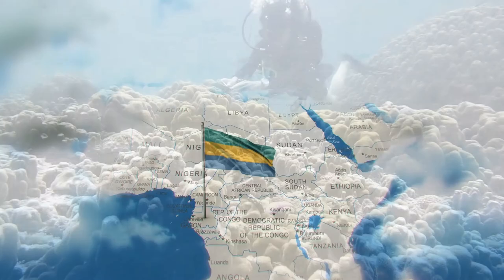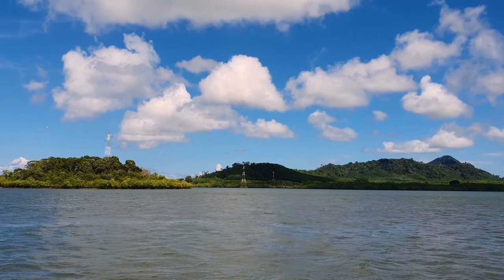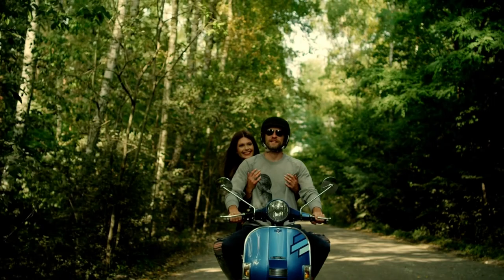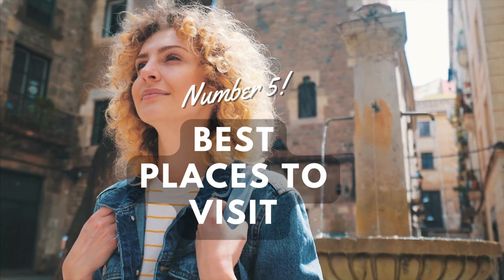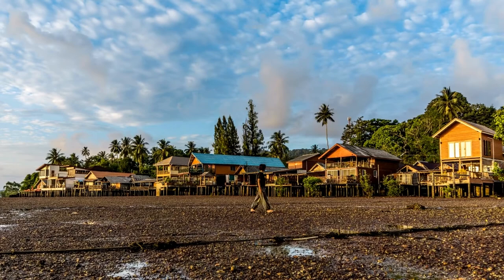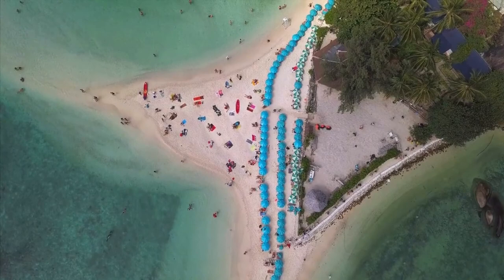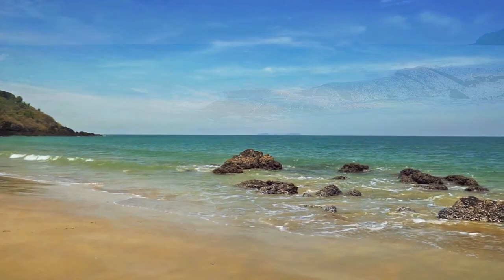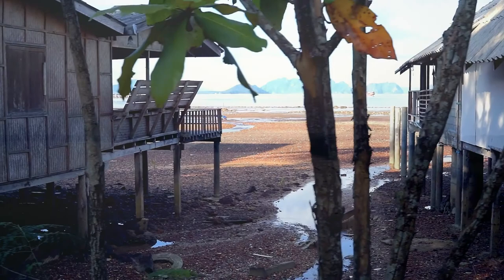Ko Lanta travel guide 2023 - everything you need to know before visit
Koh Lanta Thailand is best known for stunning clear water and most beautiful beaches, great diving, a historical town, waterfalls, and jungles. It is nearby many other small islands and is a great base from which to go island-hopping, located just off the coast of Krabi. Its long coastline has nearly a dozen beaches, some considered the finest in the country, and each one with its own charm and atmosphere This guide will tell you everything you need to know best things to do in koh lanta , koh lanta best beaches and many tips for perfect trip.

Love as always, happy adventuring.💗 🙏

Chapters :
0:00 Inro
0:30 Weather
0:59 How to travel to Ko Lanta
1:10 Ko lanta bridge
1:40 How much it takes from airport
1:48 Best time to visit
2:05 How to get around
2:19 Best places to visit

Weather

Ko Lanta enjoys a warm, humid, tropical climate year round. From November to March, the temperature is a perfect 30 to 33 degrees Celsius with only the occasional rainfall. April and May are hot, dry months where temperatures increase to the high 30s, and there is little or no precipitation. From June to October it is monsoon season. It rains for about an hour on most days, temperatures drop to the high to mid-20s, and the wind shifts from easterlies to westerlies.

How to travel to Ko Lanta?

Ko Lanta is located in Krabi province in the south of Thailand. There is no airport on the island itself – the nearest airport is Krabi Airport. There are connections from Phuket Airport and Trang Airport too, although the travel times will be considerably longer.

Is there a bridge to Koh Lanta?
The two main islands of Koh Lanta (Ko Lanta Noi and Ko Lanta Yai) are connected by the Siri Lanta Bridge (sometimes called the Koh Lanta Bridge). This bridge was completed in April 2016. The new Koh Lanta Bridge would enable vehicles to travel from the mainland to the popular tourist areas in Ko Lanta Yai.

How long does it take from Krabi airport to Koh Lanta?
How long does it take to get from Koh Lanta to Krabi Airport (KBV)? It takes approximately 2h 27m to get from Koh Lanta to Krabi Airport (KBV), including transfers.

When to visit

The tourist season in Ko Lanta runs from October through April with the most visitors here December to March. An increasing number of people are visiting in Green Season (May to October) when daily rainfall usually only lasts a few hours.

How do you get around Koh Lanta?
Scooter/bike – By far the most convenient way to get around Koh Lanta is to rent a scooter/bike. This gives you the freedom to explore everything the island has to offer, without having to pay for multiple tuk tuk rides. Despite a few potholes here and there, the main roads are generally well paved.

Is Koh Lanta cheap?
Is Koh Lanta expensive? Overall, the Thai islands are always a bit more expensive than the mainland. In comparison to other Thai islands, Koh Lanta was a bit cheaper. You can find decent hostels at good prices, decent Thai dishes or expensive western meals.

Best Places to Visit in Koh Lanta
Best  Beaches :

Klong Nin Beach has a village feel, with lots of beachfront restaurants and bars all close together and easily accessible by road.
Long Beach is also popular but as it’s over three kilometers long it rarely feels crowded.
Klong Dao Beach is the busiest beach on Ko Lanta as it’s the nearest to the island entry point in Saladan. It’s only a 10-minute drive from Saladan to Klong Dao.
Klong Khong is a quieter beach, more laid back, and with some nice villas for rent within walking distance of the seafront.
Kantiang Bay is one of Thailand’s most beautiful beaches, a near-perfect crescent of sand and sea
Nui Bay is a tiny beach with very little development – great for a day visit.
Klong Jark Beach is also very quiet with little development
Saladan.
Old Town Lanta.
South Koh Lanta.
those are the most important things you should
know before you come to Koh Lanta
Have Tun in!
What is your experience?
Do you have a question about Koh Lanta ?
Share it in the comments below.
to our channel, and enable notifications
so that we can keep bringing you
more awesome content.
and you won't miss any of our new videos!